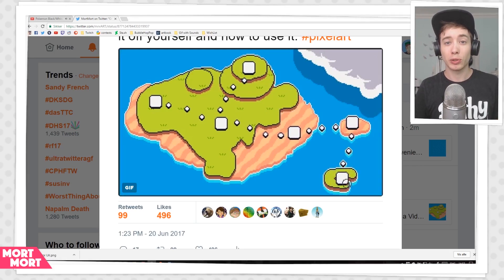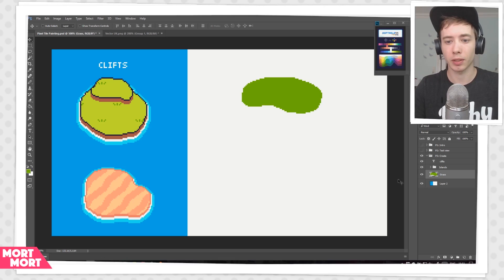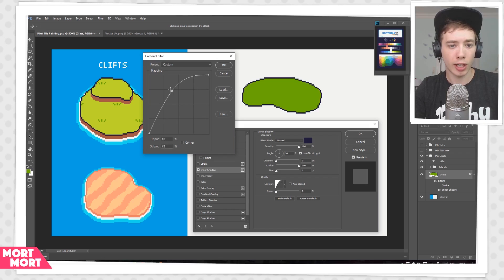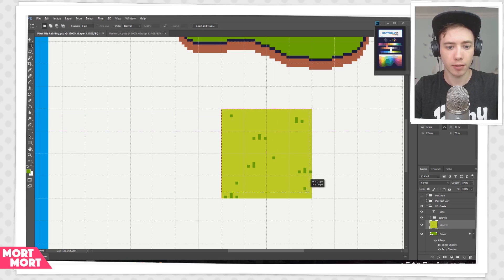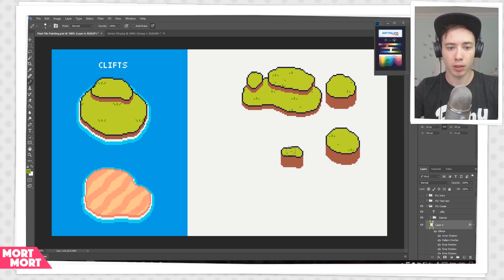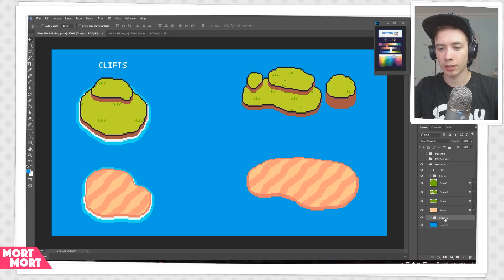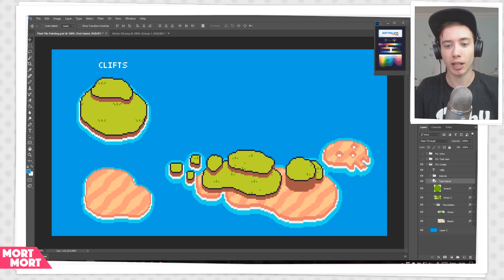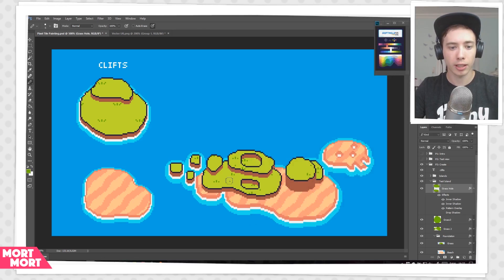Overworld Pixel Painting Brush Effect (Tutorial for Beginners)